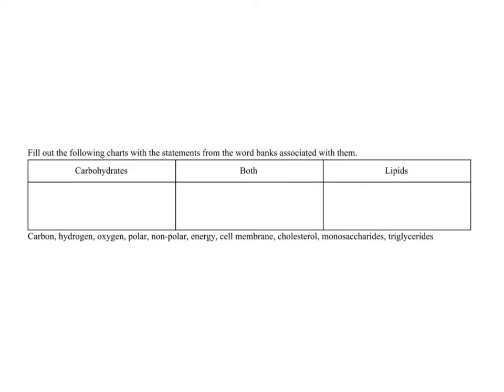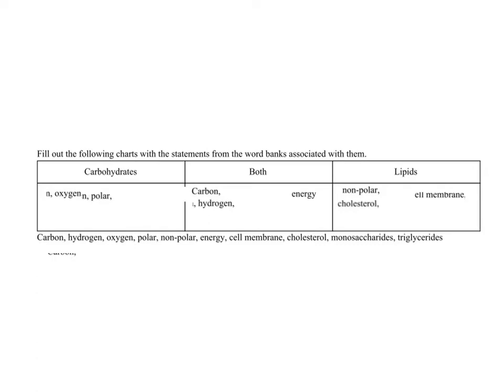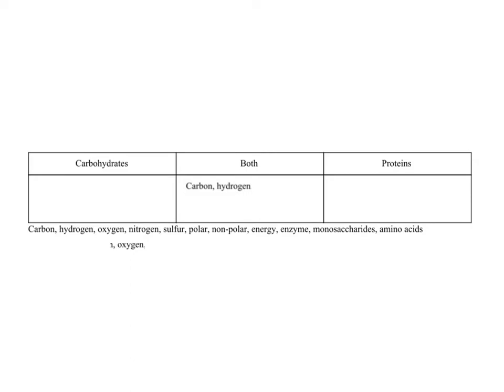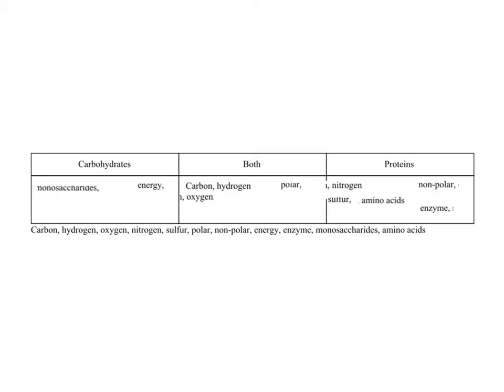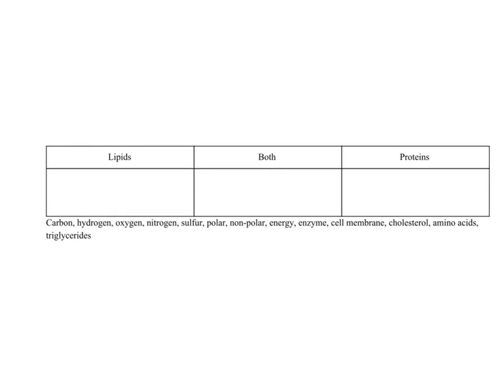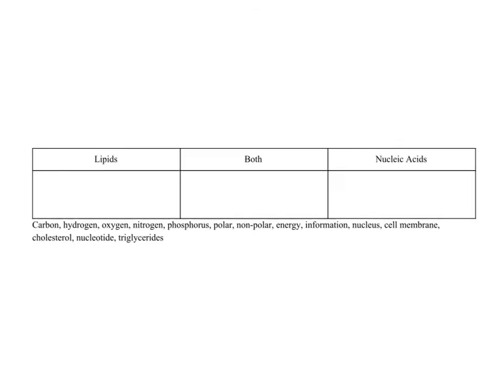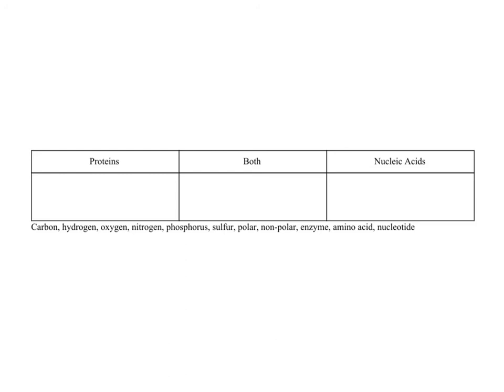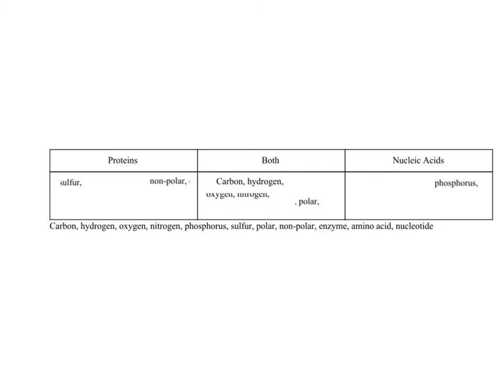Macromolecule Comparison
This video goes through a comparison chart of the four macomolecules to learn which ones are similar or different. It works with an assignment in my BI103 Human Life Science class.